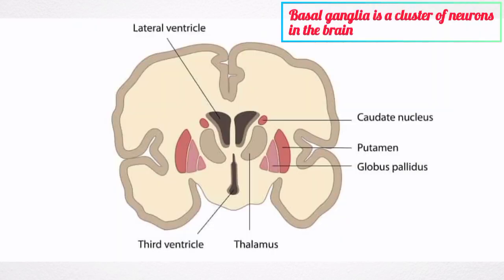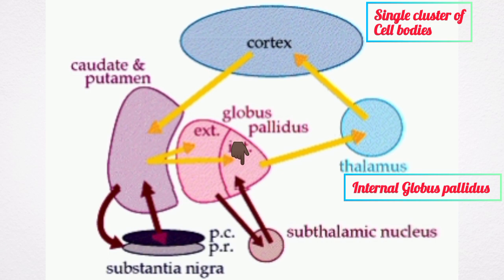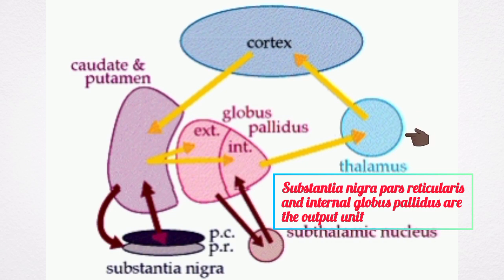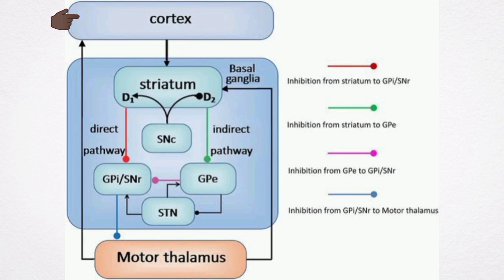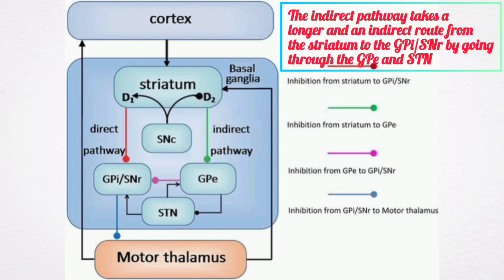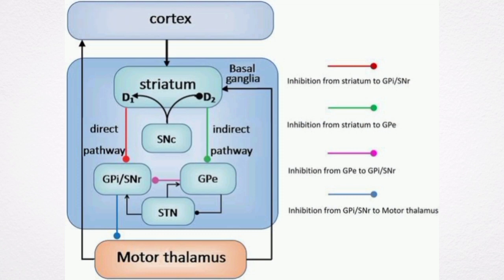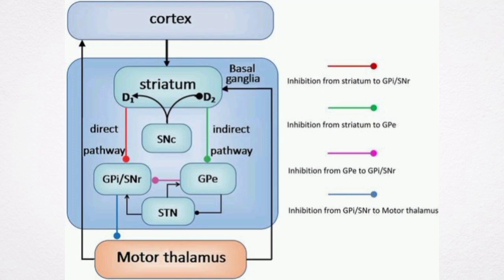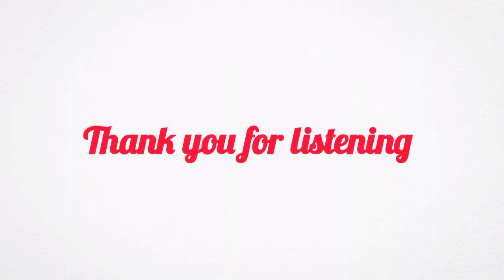Basal Ganglia Part 2#brain Medical education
Direct and Indirect pathway of the Basal Ganglia anatomyandphysiology Neuroscience # Brain@Uduaklectures